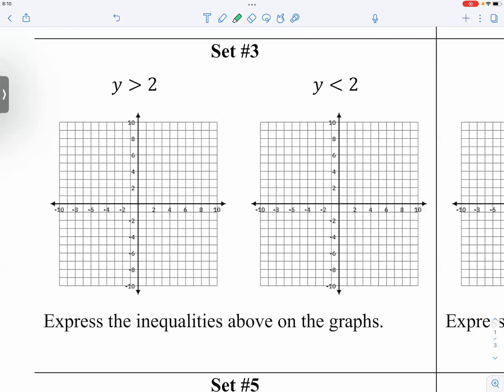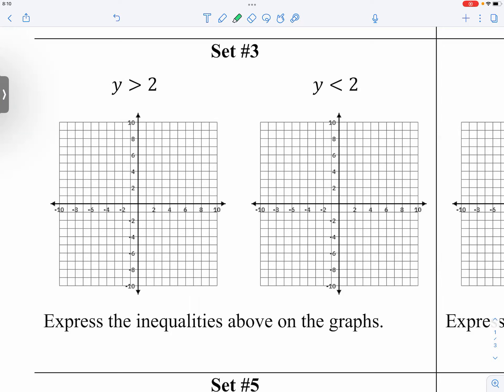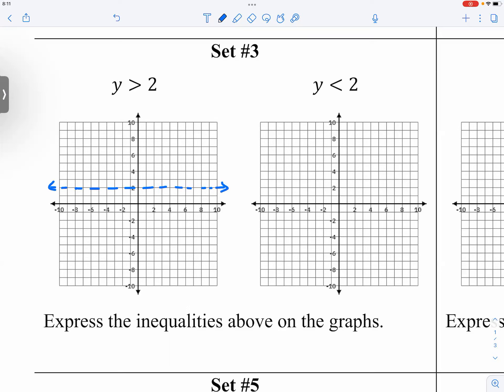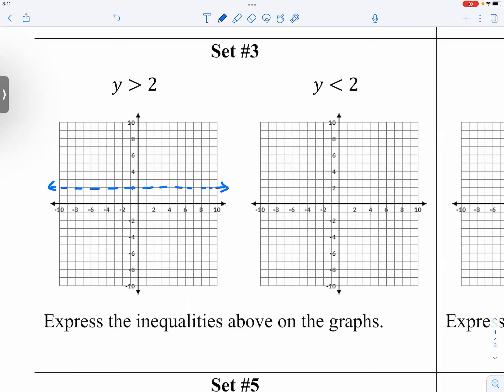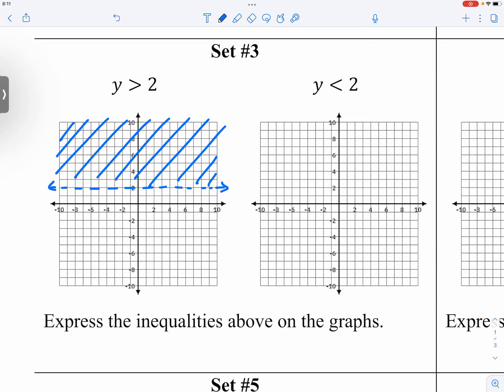[Alg2] Systems of Inequalities - Which region to shade? (Part 1)